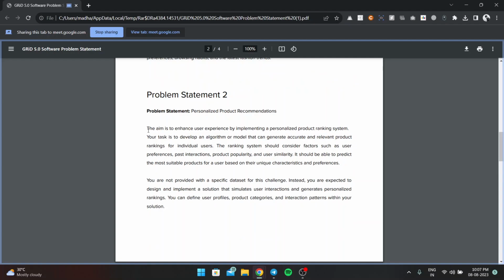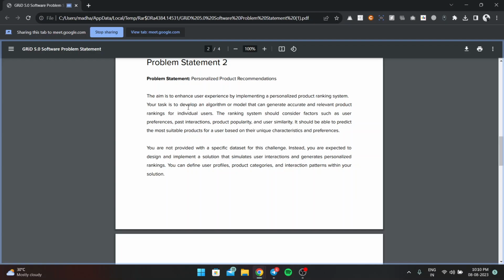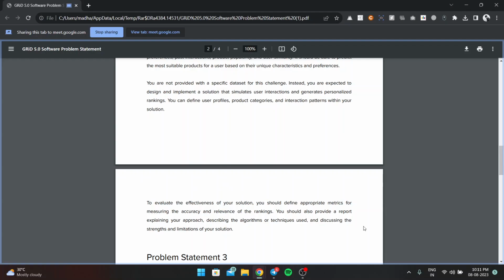All about Flipkart GRiD 5.0 || Round 3 Explanation || Vansh Patpatia || Madhav PVL || KL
My name is Madhav PVL and I am a student of KLU Vijayawada, pursuing B.Tech in Computer Science Branch. I created this channel not just for studying but also to put my skills to the test and share my knowledge with you all.

In this channel, you will find a collection of videos covering a range of technical topics and subject-related skills that are sure to help you with your studies. Whether you are a student like me or just someone looking to expand your knowledge in the field of computer science, there is something here for everyone.

Let's spread love and positivity and help each other grow in this community.

Thank you for tuning in and I hope you enjoy watching my channel!